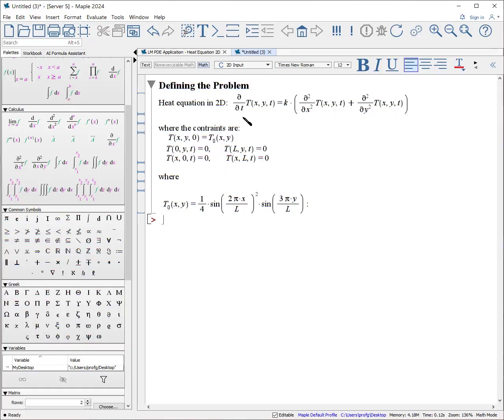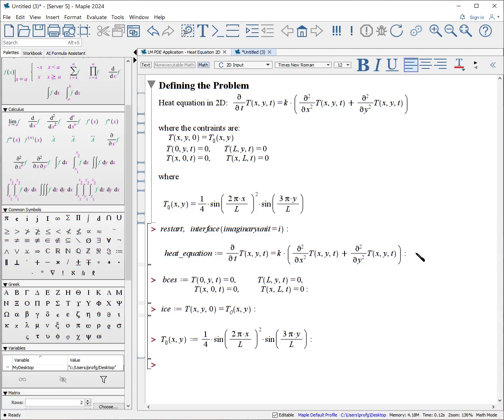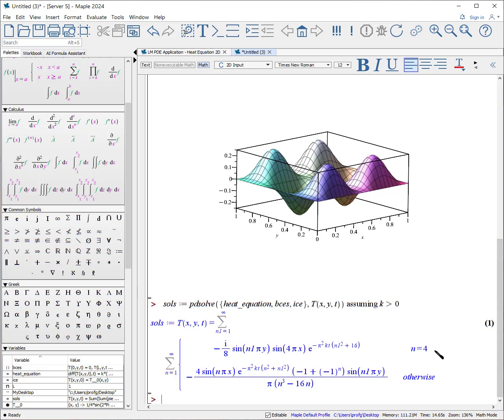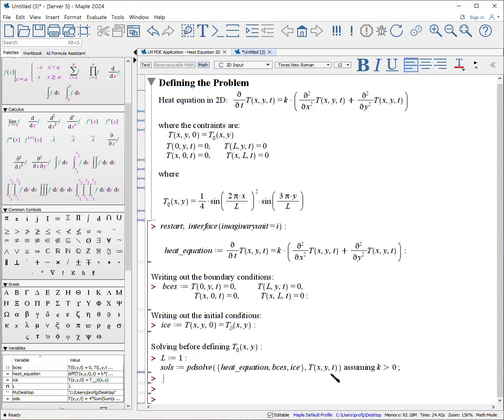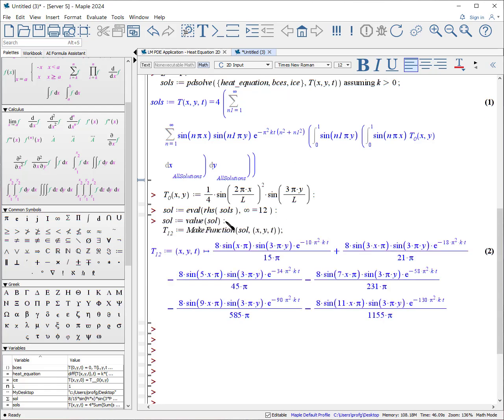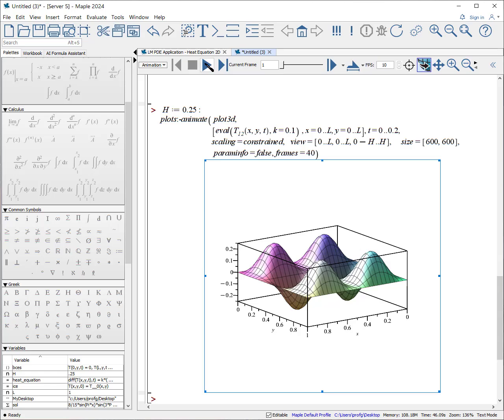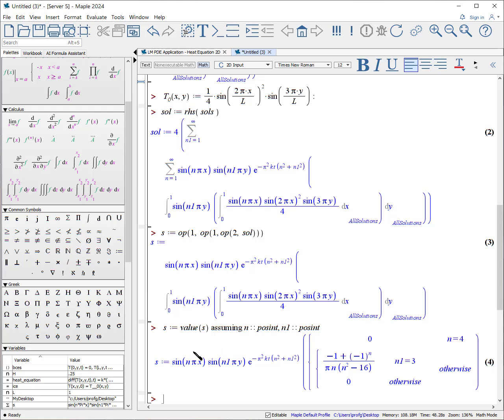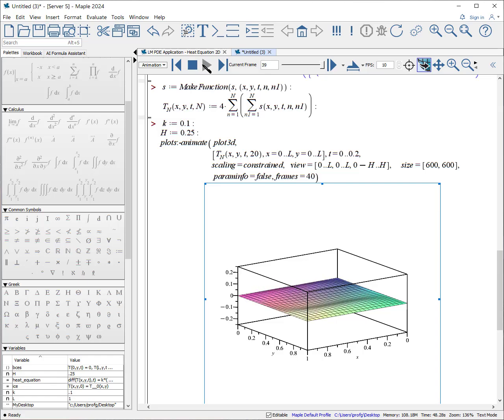Learning Maple: Partial Differential Equations - Heat Equation in 2D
Topics:
* Solve the heat equation symbolically for a 2-dimensional system - for one that fails.
* Solve correctly
 * Create the following:
  - 12-term solution
  - N-term solution
  - animation

Authorship:
(C) Scot Gould, Scripps, Pitzer, Claremont McKenna - Members of The Claremont Colleges